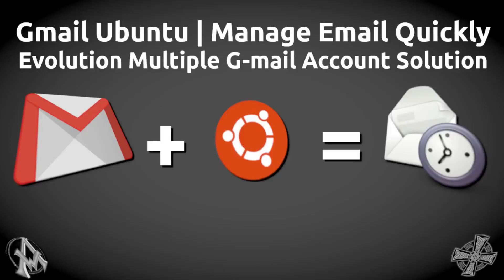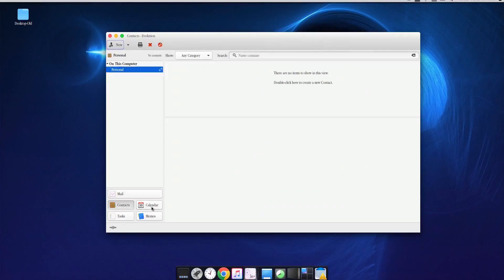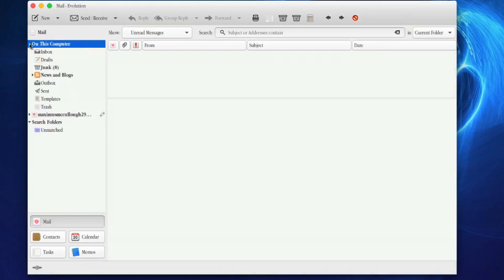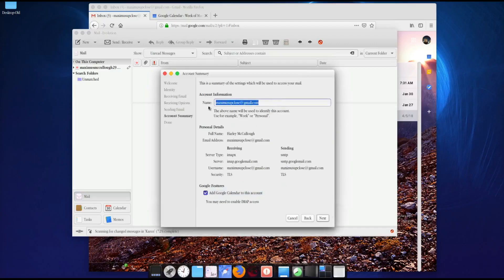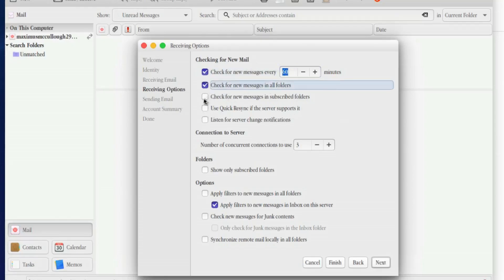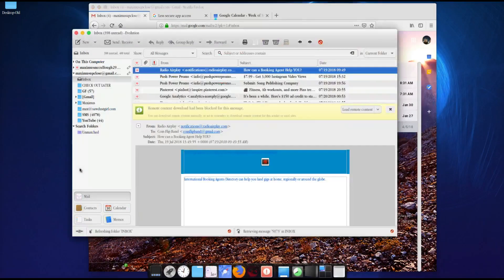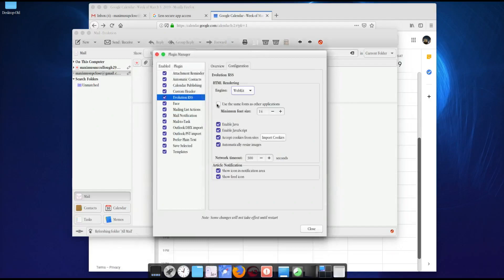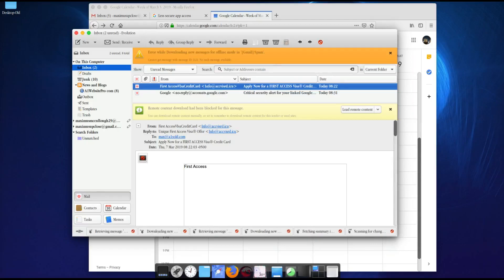Gmail Ubuntu | Manage Email Quickly | Evolution Multiple Email Account Solution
Gmail Ubuntu Evolution Multiple Email Account Solution

To get Gmail in Ubuntu we must first install the email client called Evolution. This will help us manage multiple email accounts. There are several features that come with Evolution Email Client so let's take a look at what they are.Evolution FeaturesManage Multiple email & Gmail Accounts.Manage Multiple Calendars & Google Calendars.POP, IMAP & outgoing SMTP protocol supported.SSL, TLS and STARTTLS encryption.E-mail encryption GPG & S/MIME.E-mail filters.Spell-check.Integration with GNOME.Search emails easily.Spamassassin to control spamIMAP Subscriptions.Mail Composing HTML & Text.Memos.Tasks Management.Data Relocation and Sync.